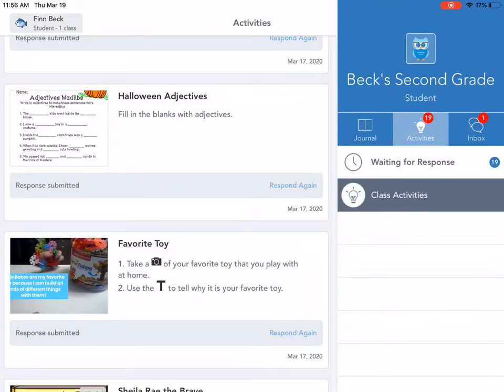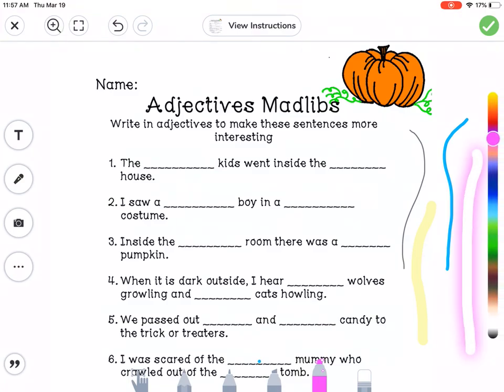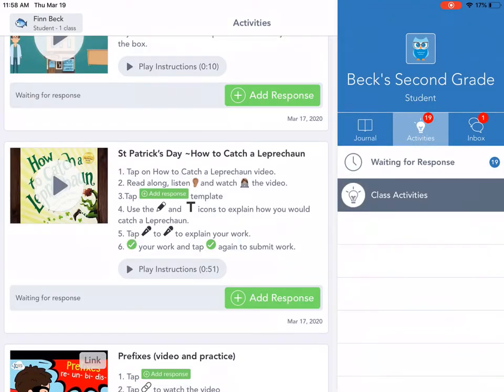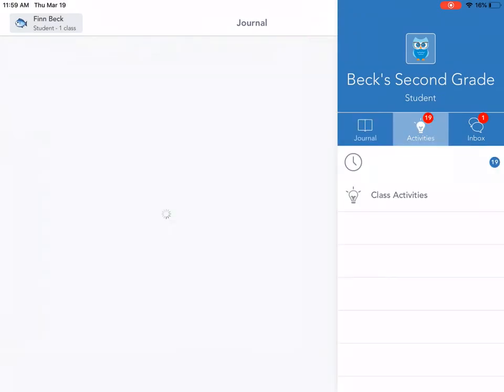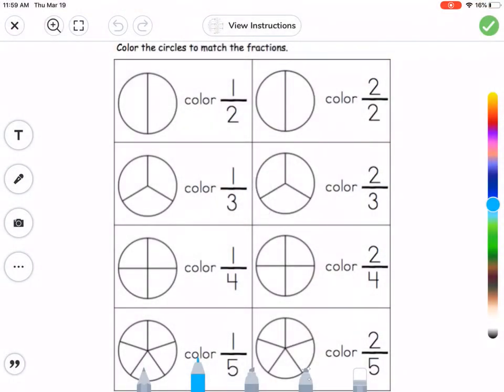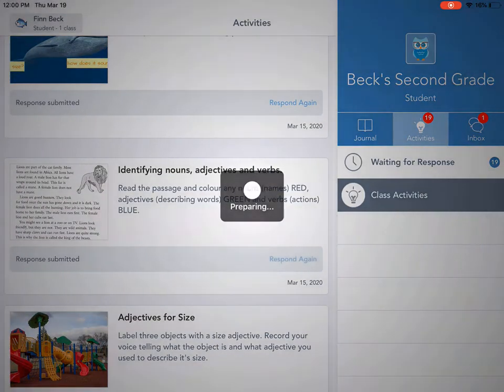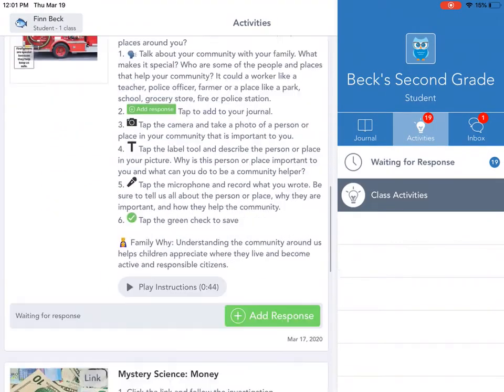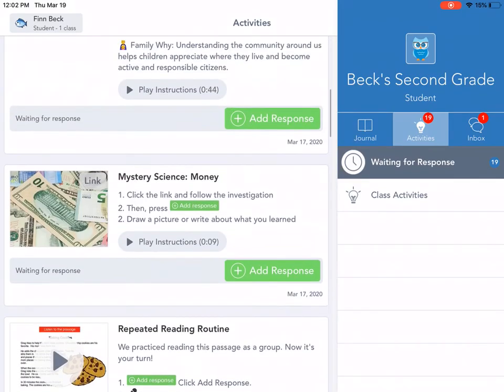Seesaw-text and color tools